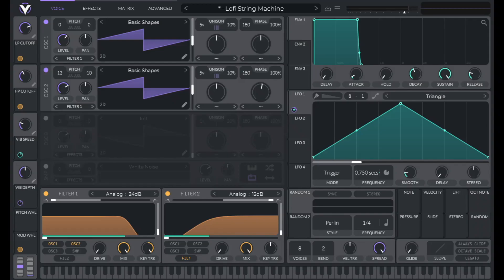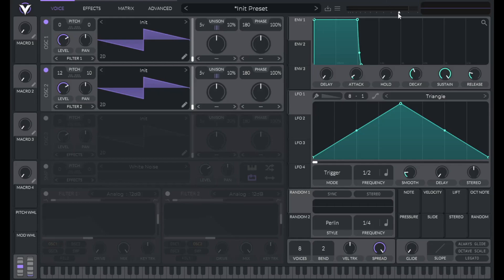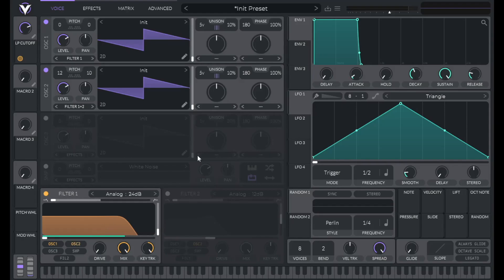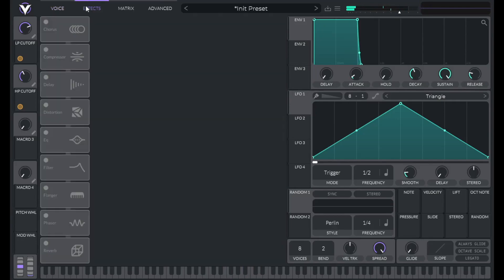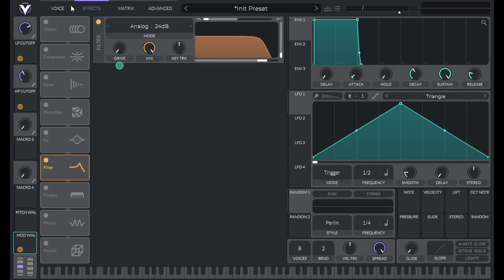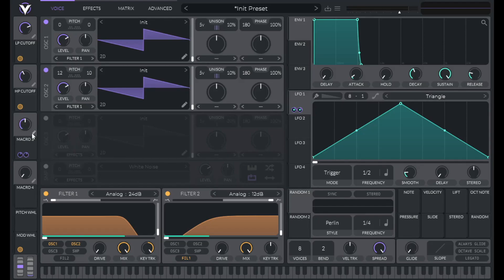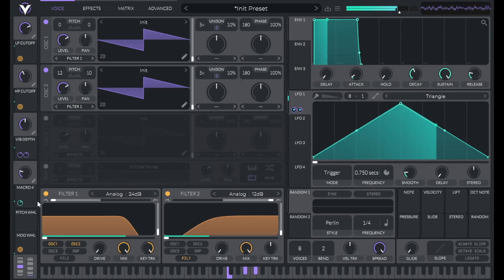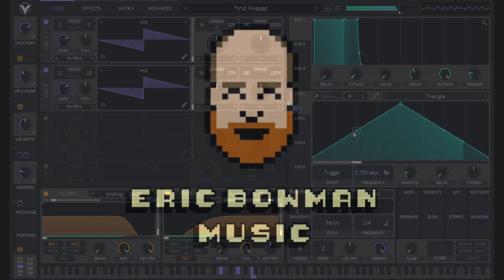How to: Lofi String Machine (J. Cole - Power Trip) in Vital - Synthesis Tutorial